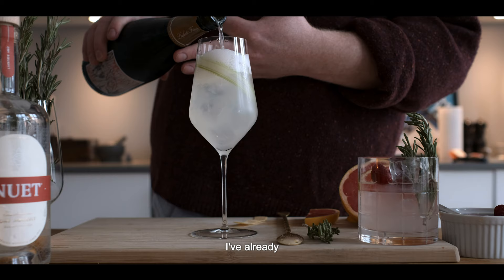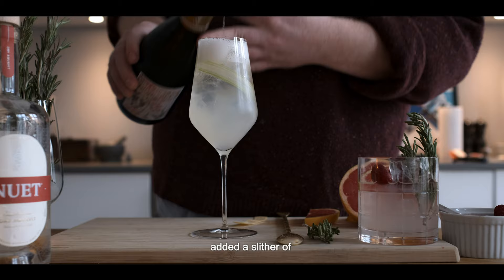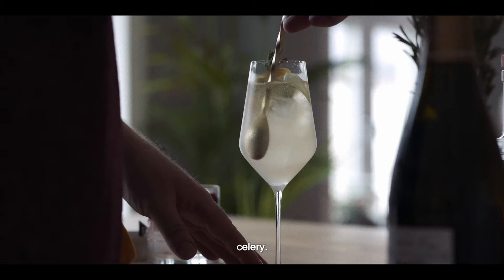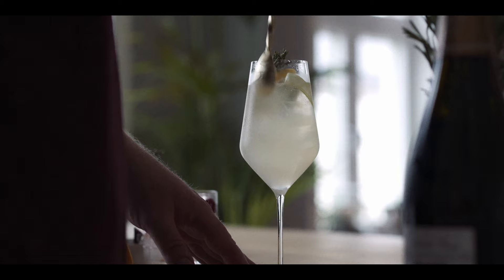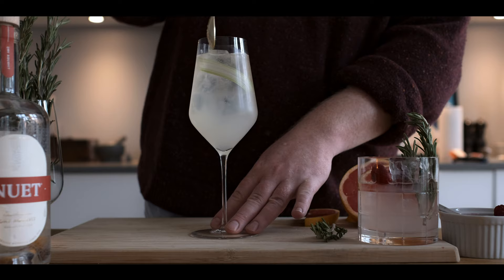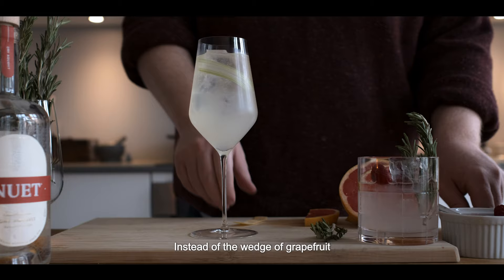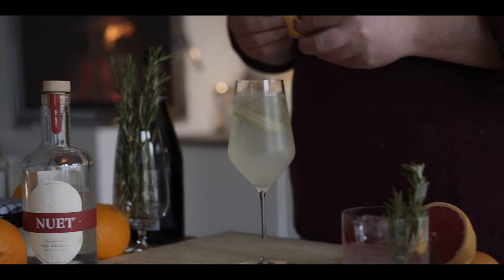Nuet Homemade - Cocktail Tutorial - Our Signature Serve With a Twist, the Nuet Lemonade Spritz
Ingredients:
4cl Nuet Dry Aquavit
12cl high-quality lemonade
A squeeze of grapefruit
Top with champagne
Rosemary, celery, or grapefruit zest.
Ice

Process:
This is the spritz version of the very easy-to-make Nuet Lemonade. In short, you can simply add either Champagne, prosecco or cava to your Nuet Lemonade, depending on how sweet or dry you want it, and that's it. In this video Benjamin has used Champagne, and he has added a slice of celery as well, for that slightly swankier touch.

Perfect for Nuet moments all year round!